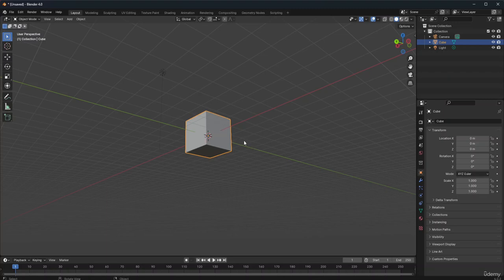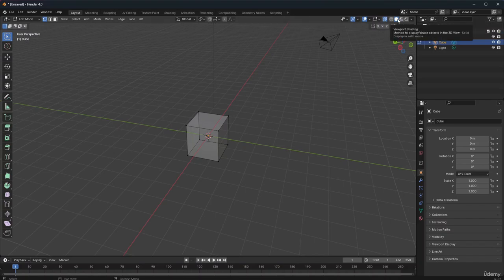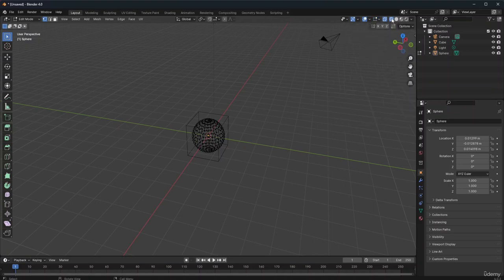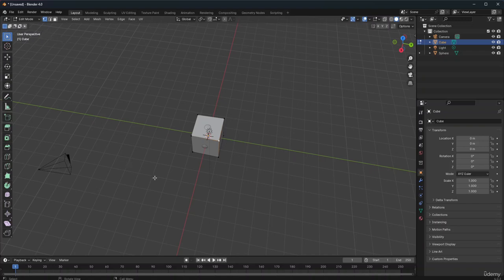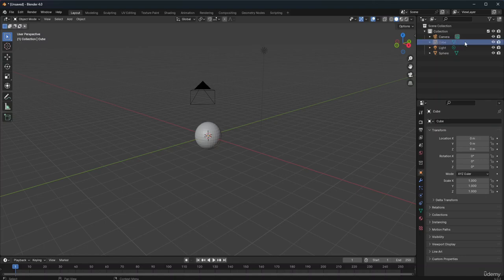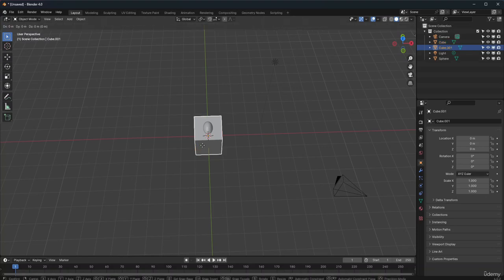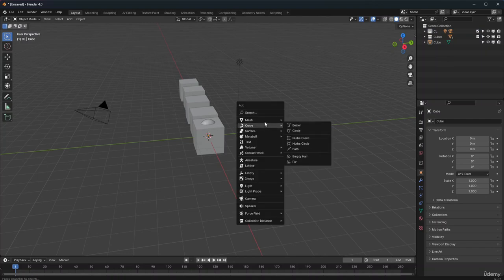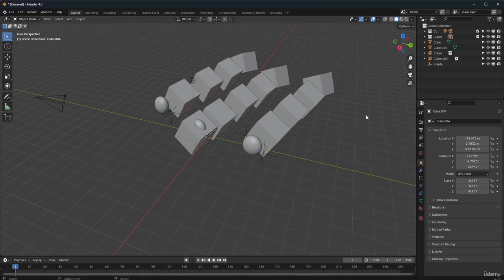Visibility and The Collections In Blender